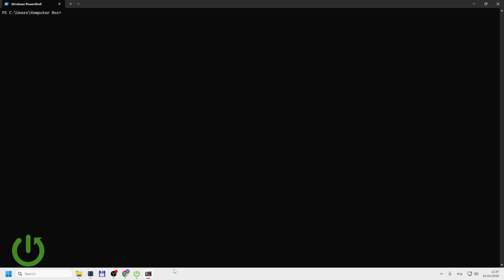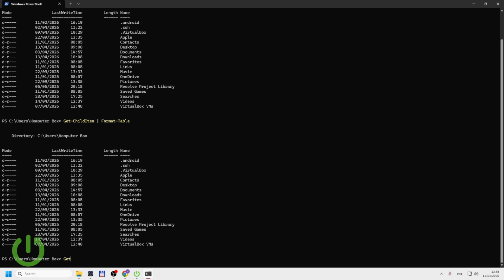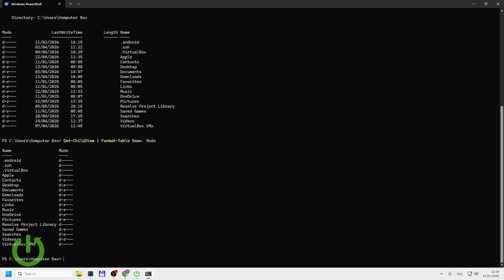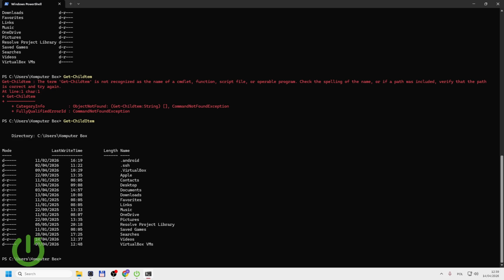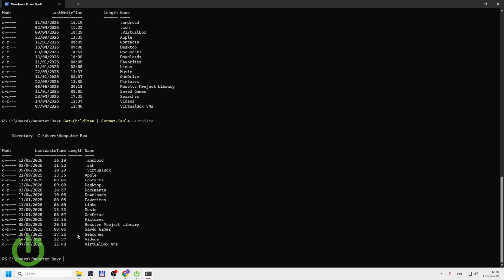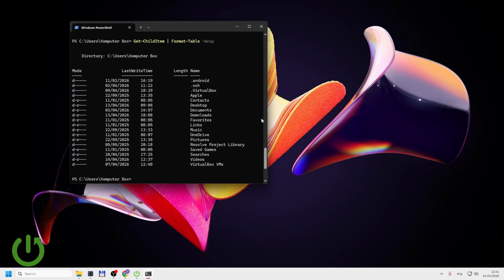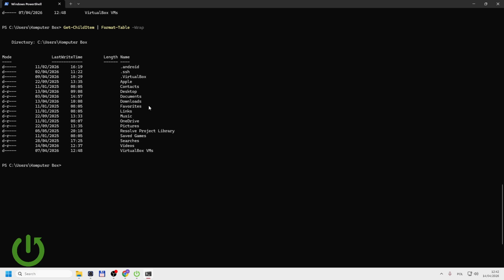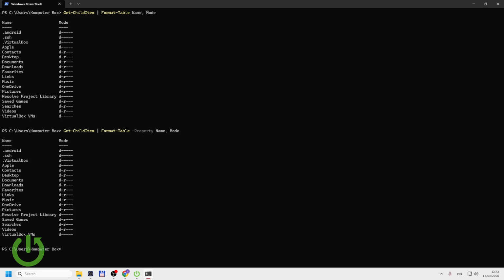MICROSOFT Windows PowerShell – How to Format Output as a Table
In this short Windows PowerShell video you'll learn how to format PowerShell output as a readable table using the Format-Table operator. I use real examples with Get-ChildItem to show how to pick which columns to display, reorder fields, and apply options like -AutoSize and -Wrap so your terminal output is neat and easier to inspect. You will also see how to use -Property for explicit column lists and when Format-Table is useful for debugging, JSON or text file inspection on Microsoft Windows PowerShell.

How to format PowerShell output as a table in Microsoft Windows PowerShell?
How to use Format-Table with Get-ChildItem in Windows PowerShell?
How to use -AutoSize and -Wrap in Microsoft Windows PowerShell Format-Table?

0:00 Introduction – what Format-Table does
0:25 Basic usage and Get-ChildItem example
0:58 Default output vs explicit Format-Table
1:08 Selecting and ordering columns (Name, Mode)
1:51 Using -AutoSize to adjust column widths
2:43 Using -Wrap to wrap long text instead of truncating
3:33 Using -Property to list specific columns with clear syntax
4:40 When to use Format-Table: terminal, debugging, JSON/text output
5:10 Outro and next steps